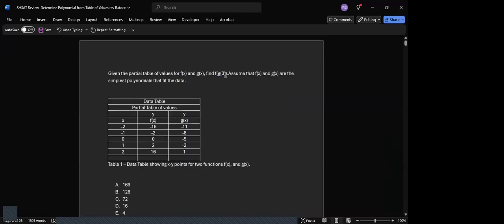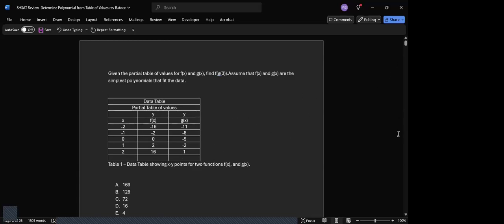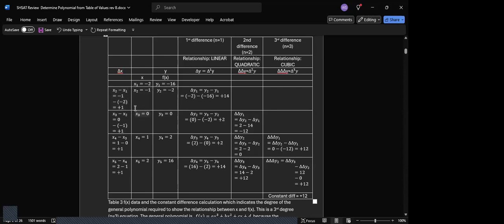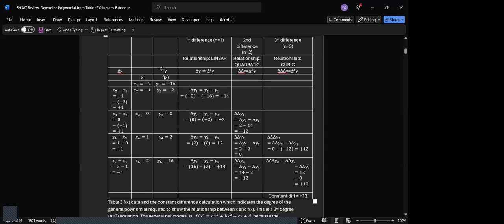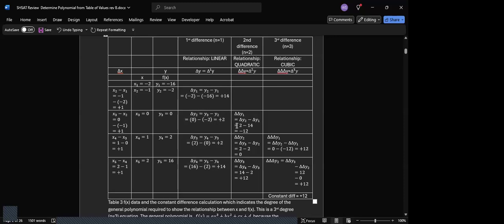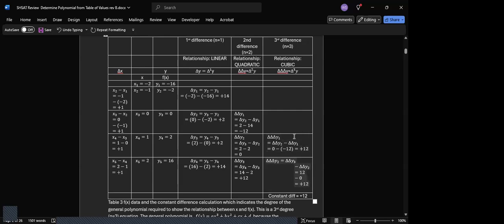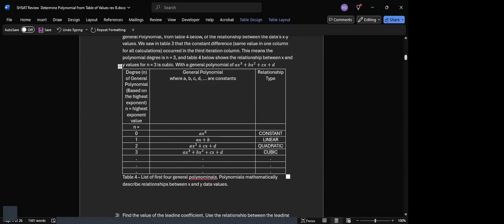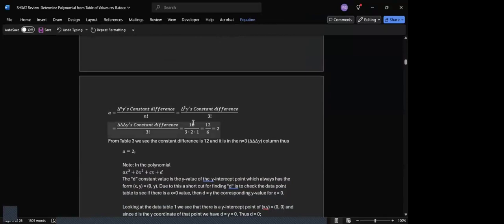SHSAT Determine relationship from Data points Pt 1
Determine the function directly from the data part 1